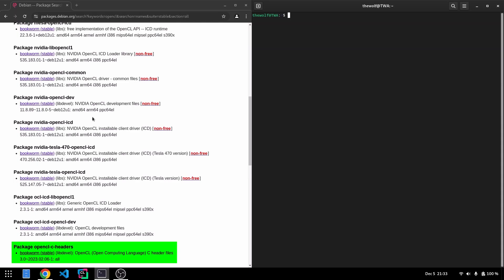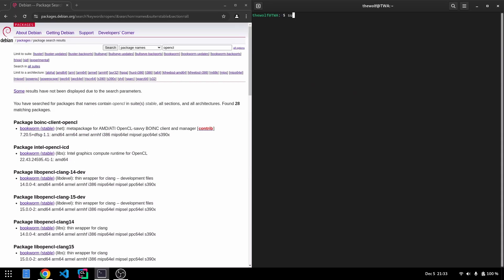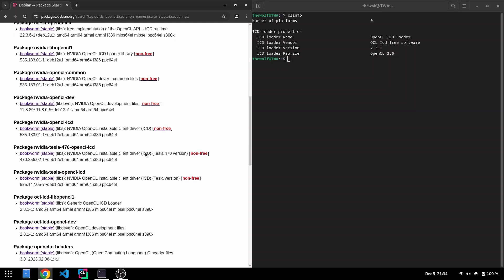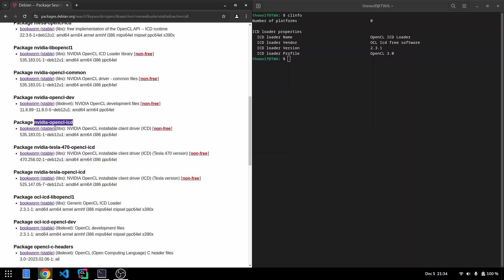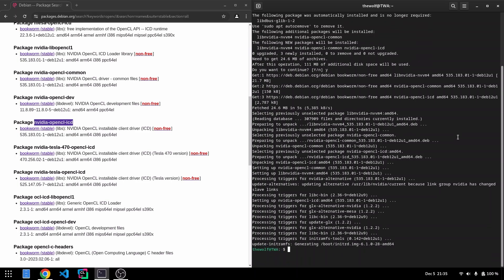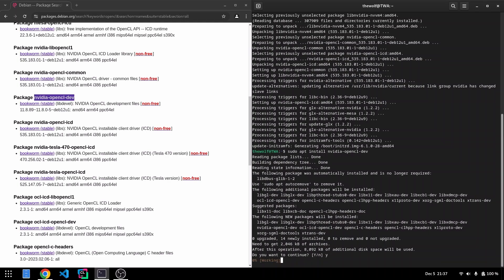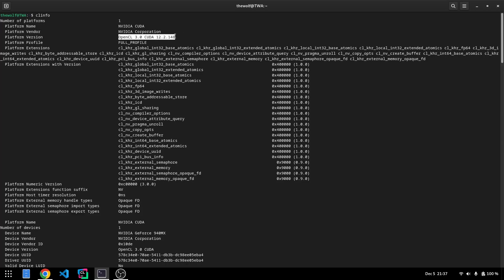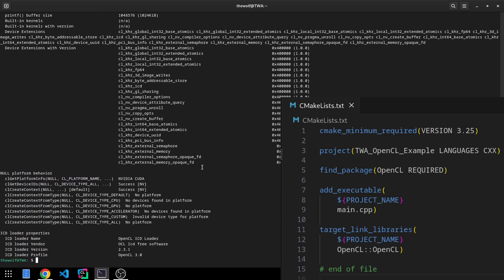Step-by-Step Guide (2025): Install Nvidia OpenCL on Linux Like a Pro!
Struggling to install Nvidia’s OpenCL on Linux? This video is your ultimate guide! 🚀

I’ll walk you through every step, from understanding the Installable Client Driver (ICD) Loader to validating your installation with clinfo. Whether you’re a developer exploring OpenCL for the first time or simply optimizing your GPU’s capabilities, this tutorial has got you covered.

🔍 What You’ll Learn:

What is an ICD Loader and why it’s essential for OpenCL
How to install clinfo for validating OpenCL setups
Installing Nvidia’s OpenCL ICD Loader and implementation on Linux
How to verify your installation and understand the results
💡 Prerequisites:
Make sure your Nvidia GPU drivers are installed. Need help? Check out my video on how to install Nvidia drivers on Linux

🌟 Why Watch?
I’m a software engineer specializing in GPU programming, AI inference, and cross-platform development. This video distills complex processes into simple steps for developers at all levels.